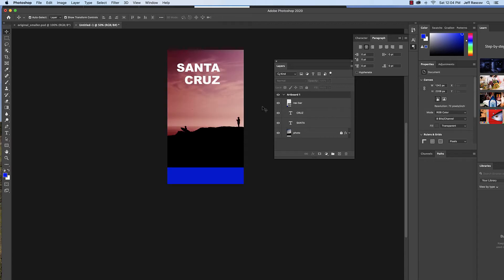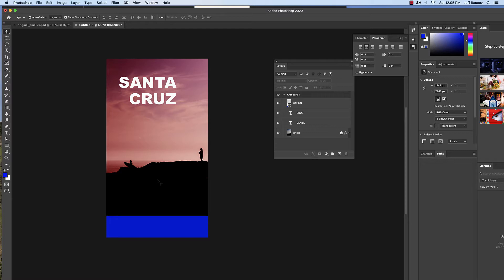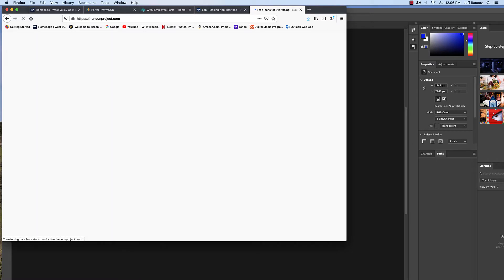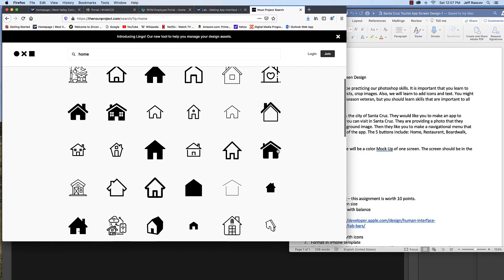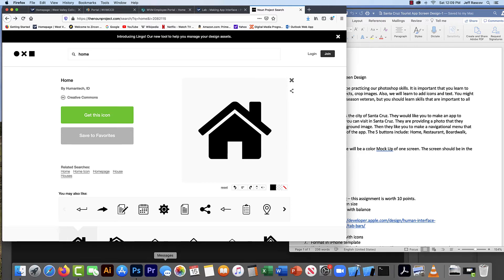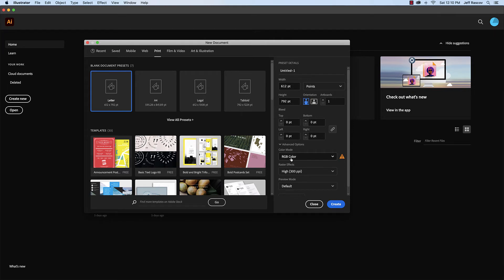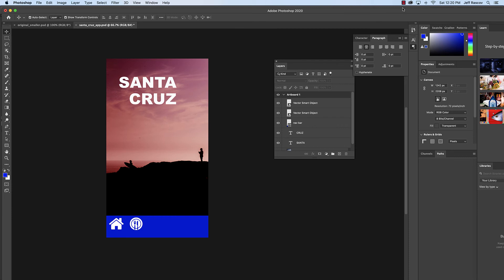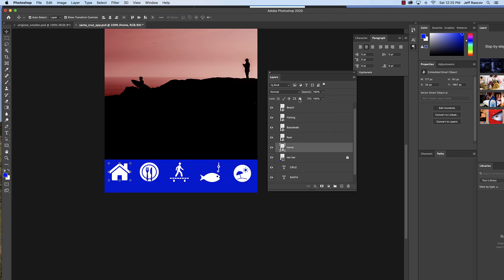Santa_cruz_app_part2